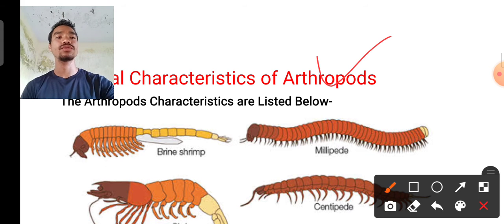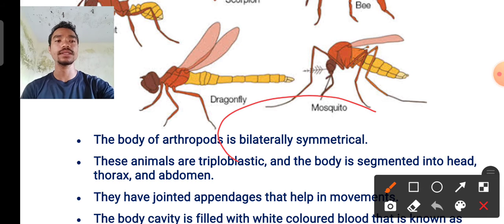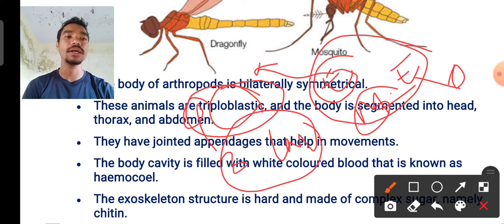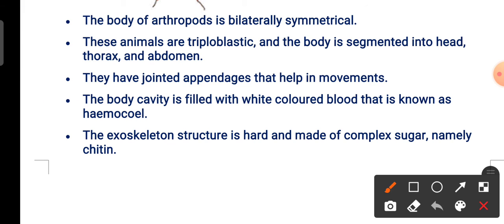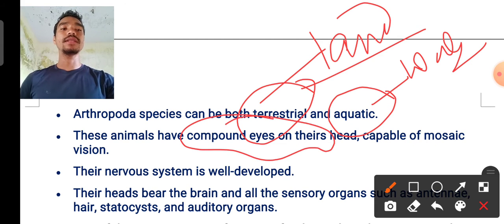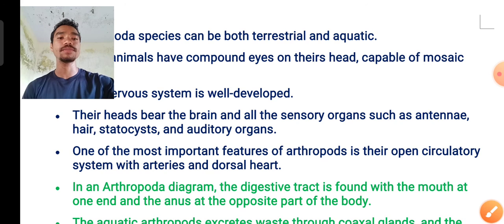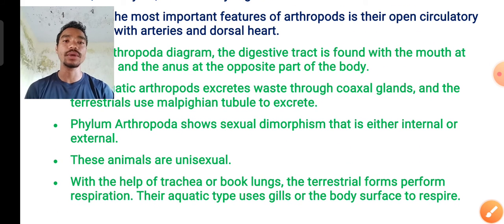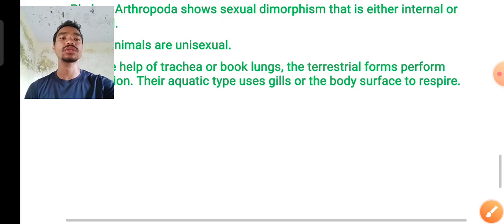General character of arthrpoda. phylum arthropoda .zoology.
genius education provides important current affairs for different examination a nd other ..general studies .